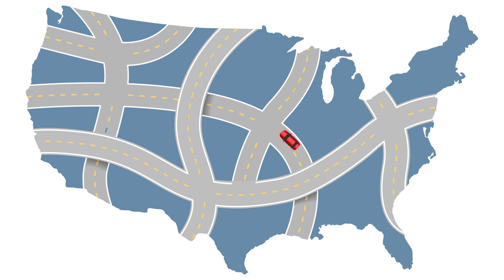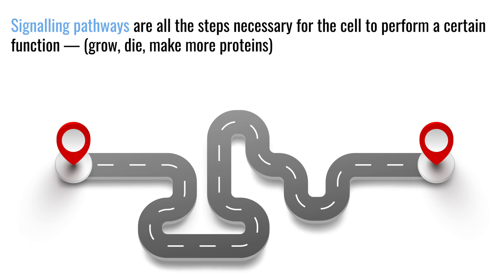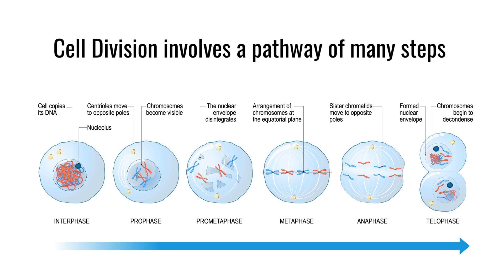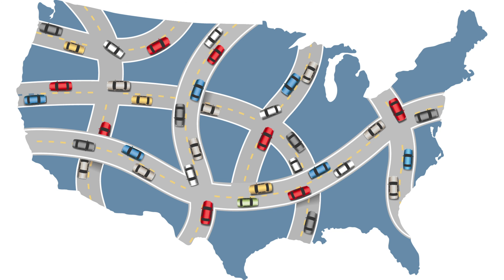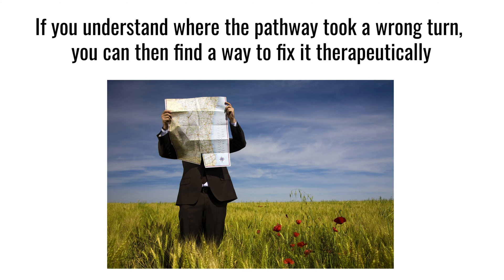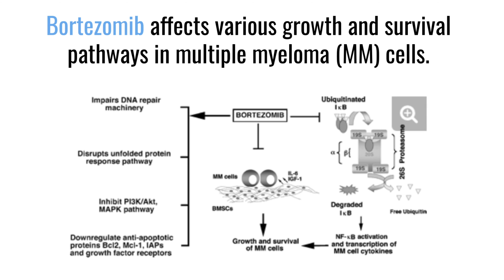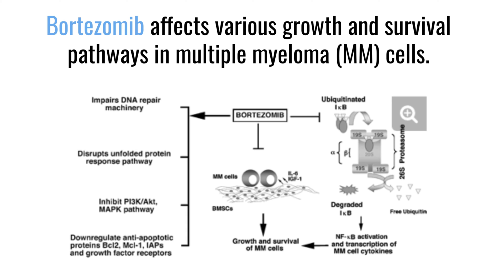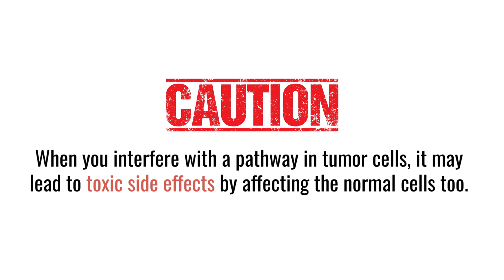What is a pathway? Can you give an example of a pathway?